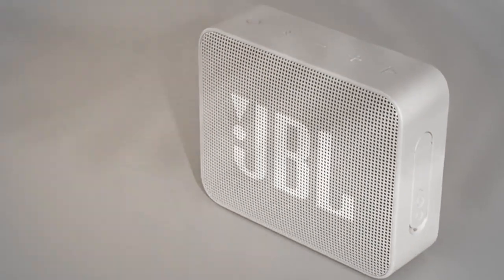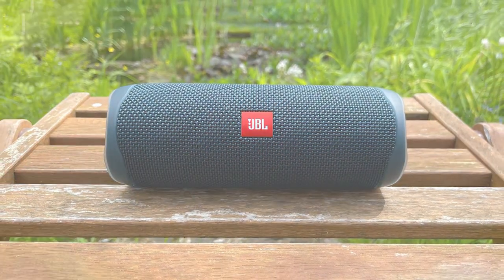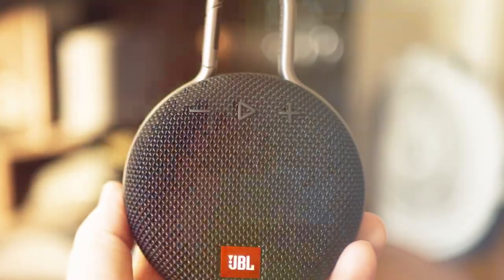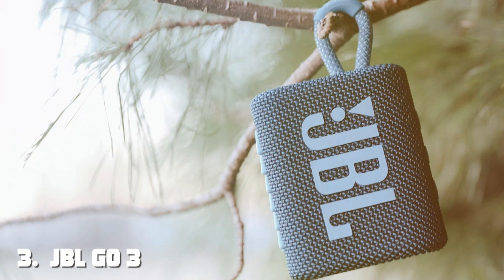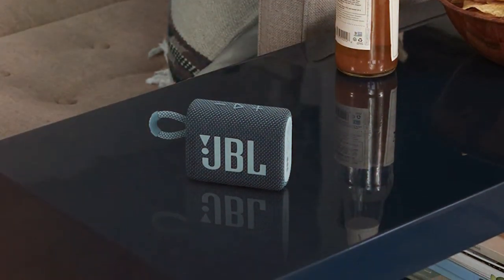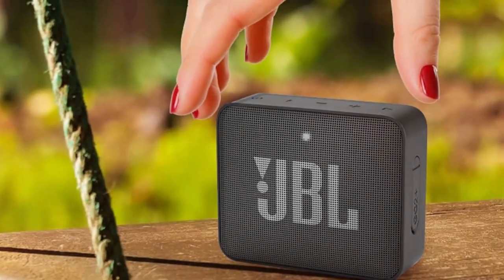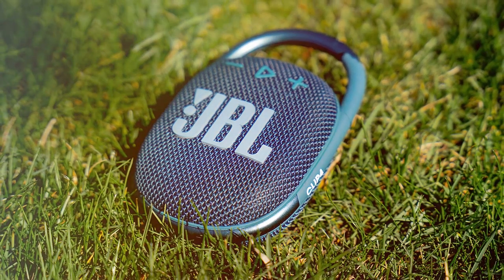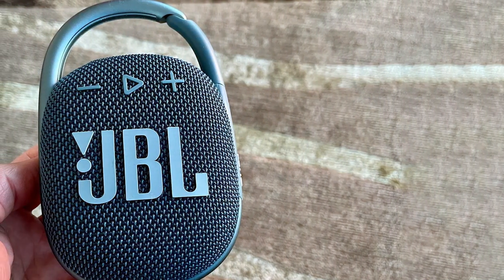Top 5 Best JBL Speakers in 2024 | In-Depth Reviews & Buying Guide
Links to the Best JBL Speakers we listed in today's JBL Speaker review video:

1 JBL FLIP 5, Waterproof Portable Bluetooth Speake

2 JBL Clip 3, Black - Waterproof, Durable & Portable Bluetooth Speaker

3 JBL Go 3: Portable Speaker with Bluetooth

4 JBL GO2 - Waterproof Ultra-Portable Bluetooth Speaker

5 JBL Clip 4 Portable Wireless Bluetooth

What are the Best JBL Speakers in 2024?

In today's video we reviewed the Top 5 Best JBL Speakers on the market in 2024. We made this list based on our personal opinion and we ranked them in no particular order, after doing our research based on their prices, quality, durability, brand reputation and many more.

After watching this video you will know which are the best budget, top selling and top rated JBL Speaker on the market today.

If you choose from this list you can be sure that you buy one of the best JBL Speakers available today.